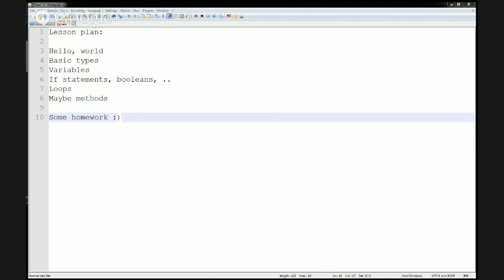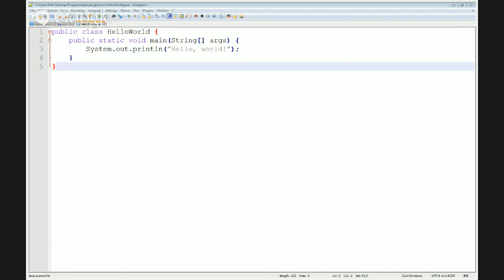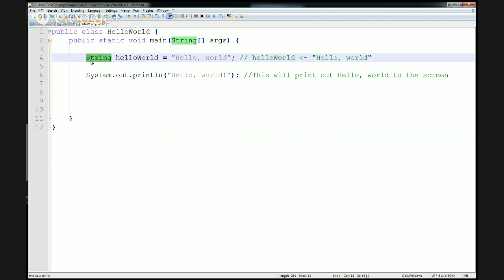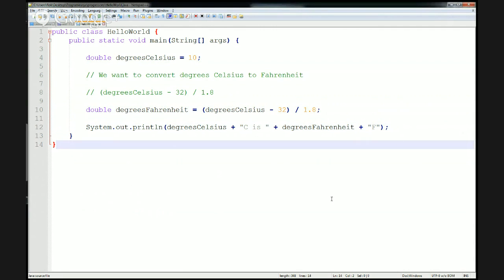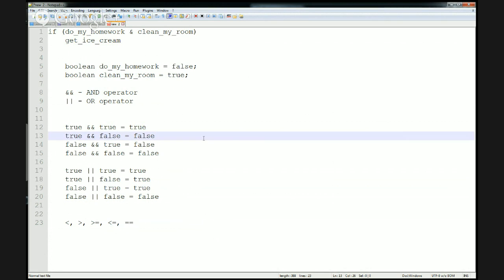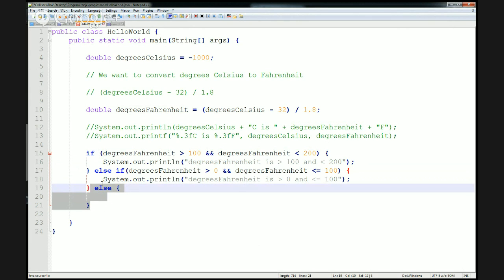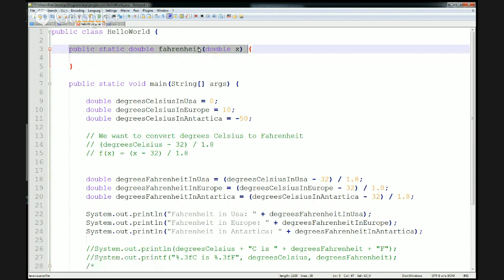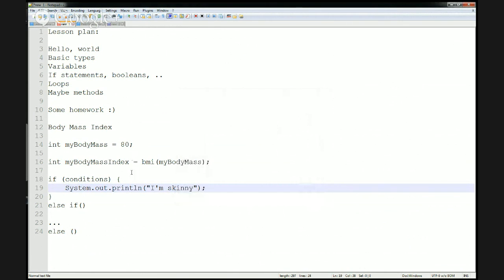Beginner Java: Lesson 1